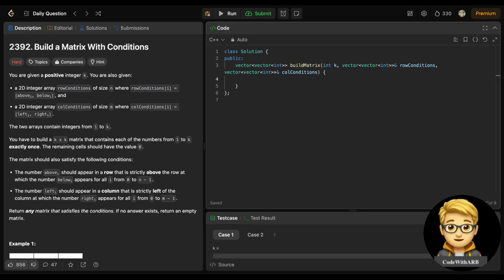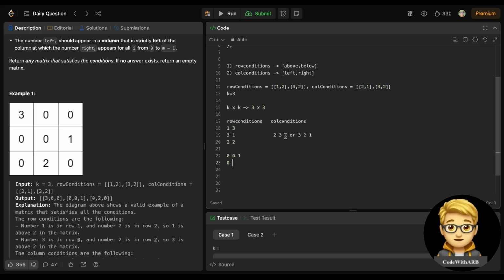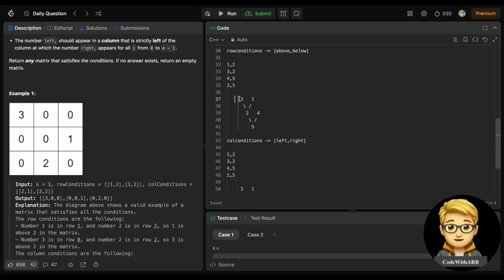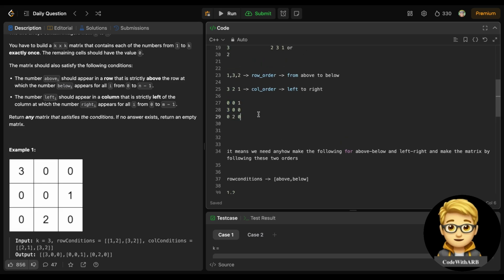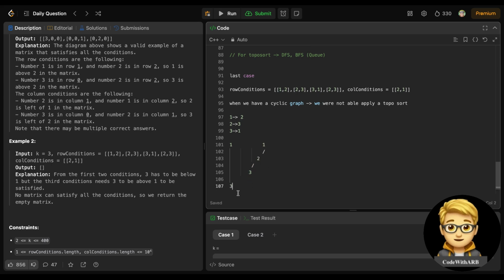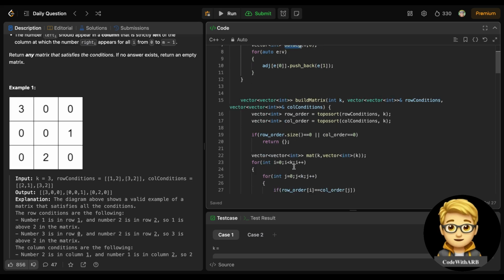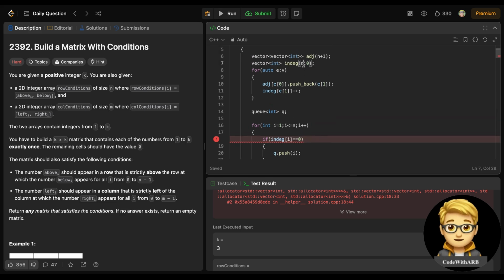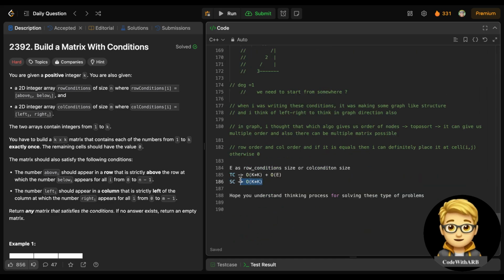Build a Matrix With Conditions (LeetCode 2392) (Hard) (Graph) (Kahn's Algorithm) (Topological Sort)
0:00 Understanding the Question
03:20 Building the Intution
09:15 How to think a Graph ?
20:00 Approach
22:55 Implementation
38:44 Conclusion and thought process while i was solving the problem
42:05 Time and Space Complexity

Still reading .

Be Happy 🙂